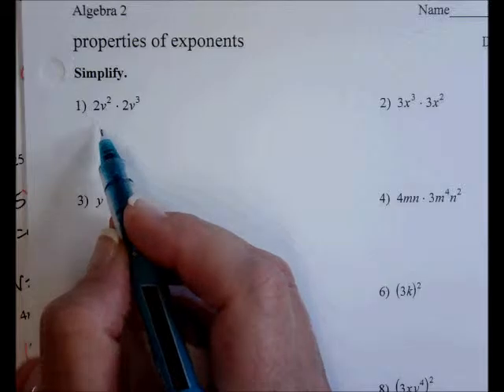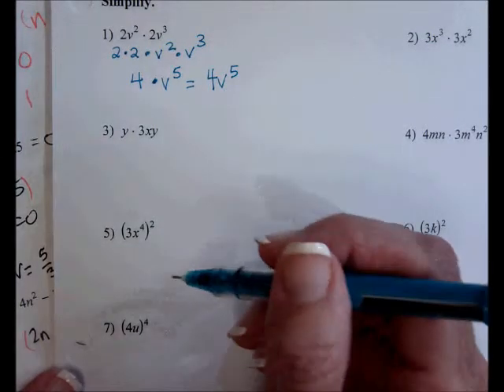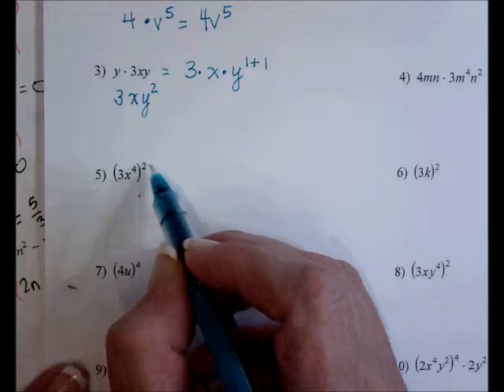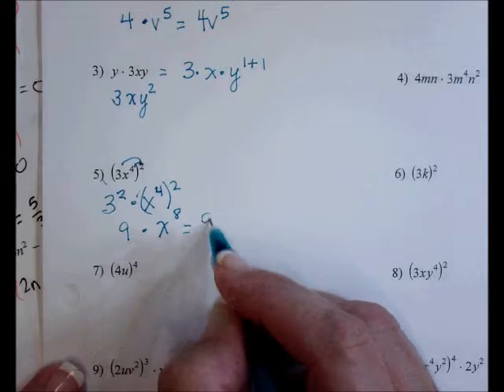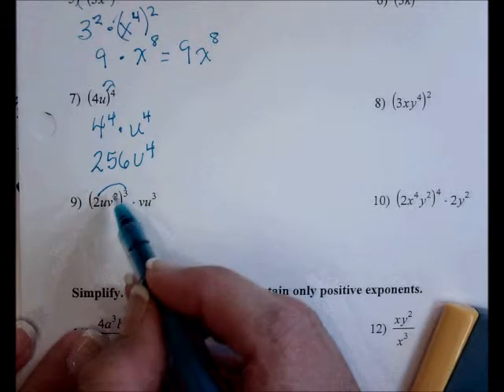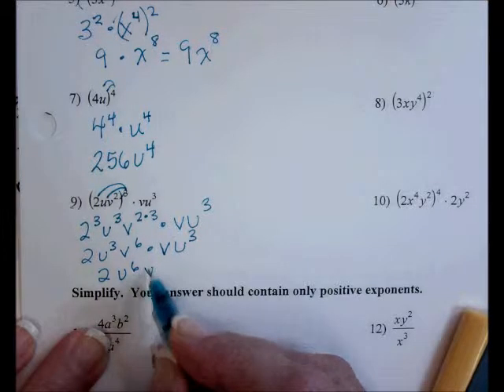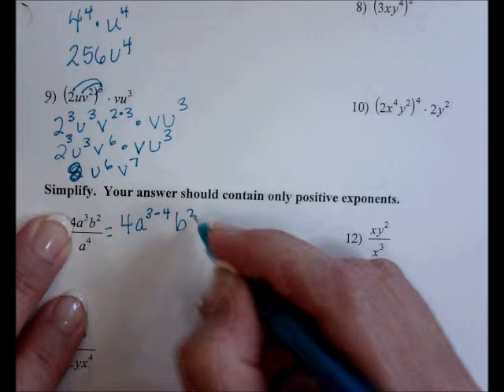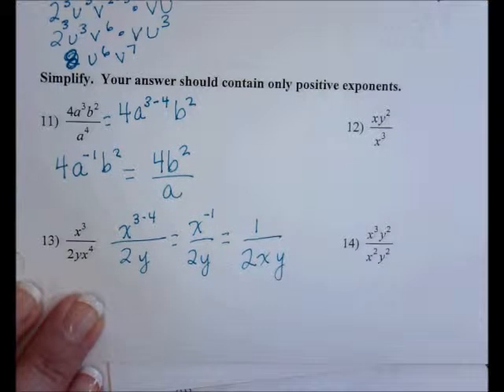Properties of Exponents Examples